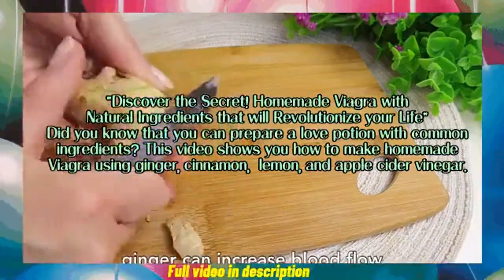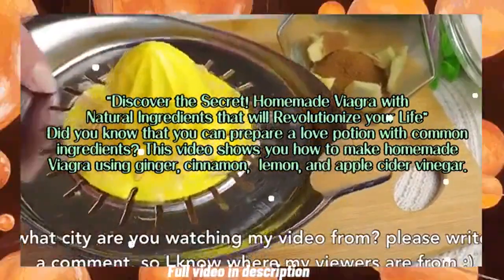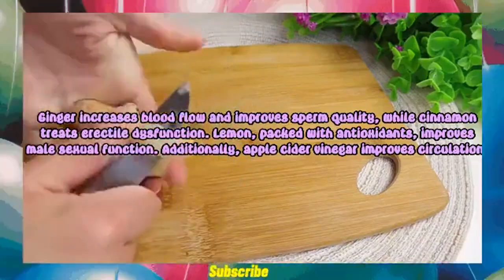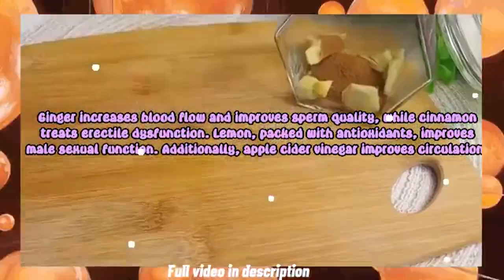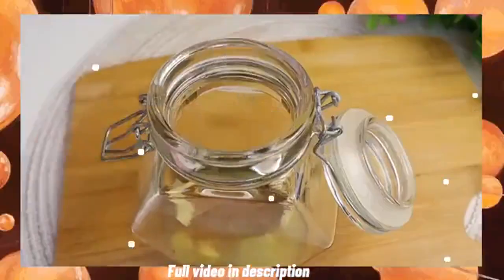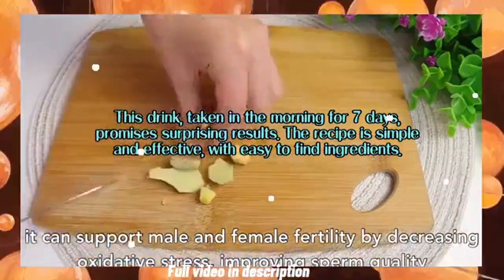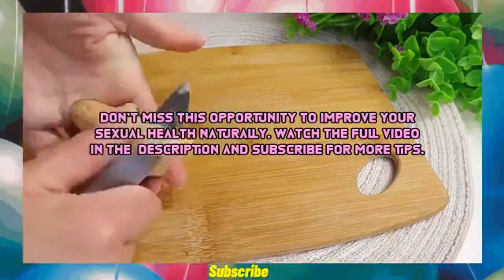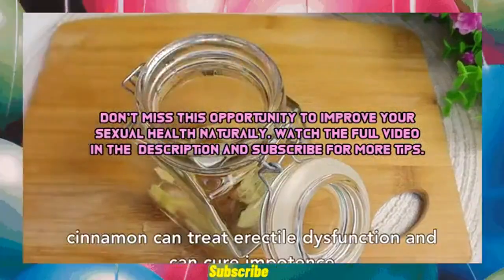🔥 ⇨ " Homemade Viagra with Natural Ingredients that will Revolutionize your Life"